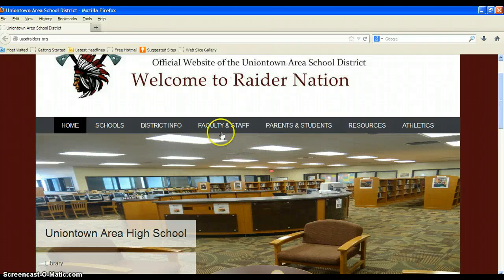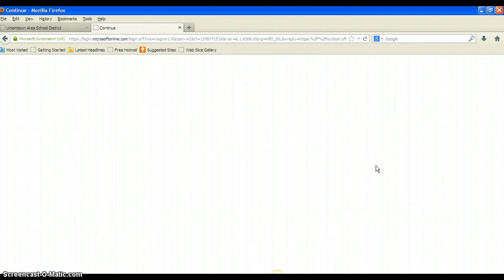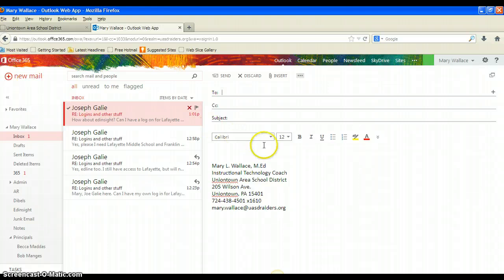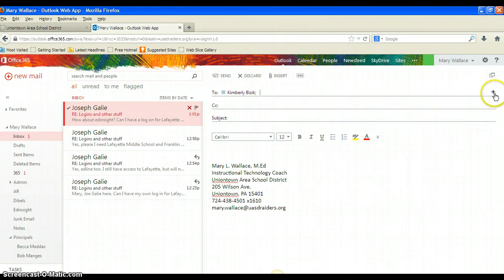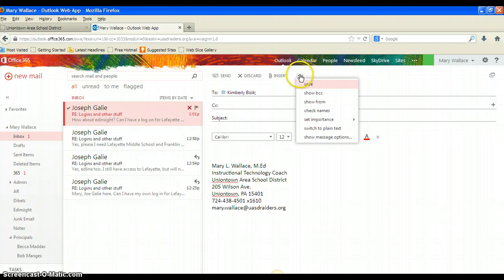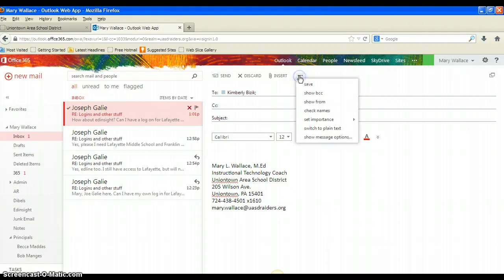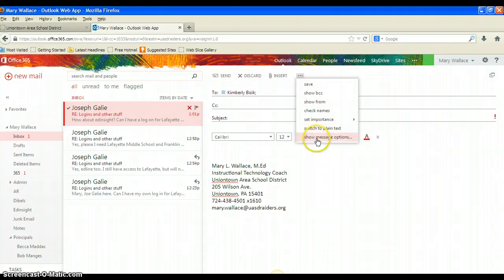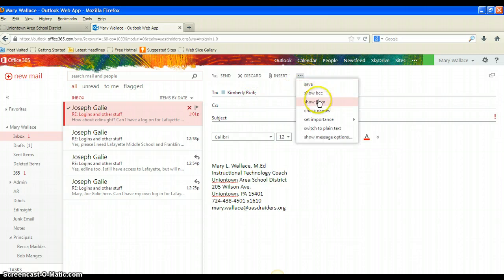Intro to Outlook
How to log in to Outlook, create a new email, add recipients, set priority, blind copy